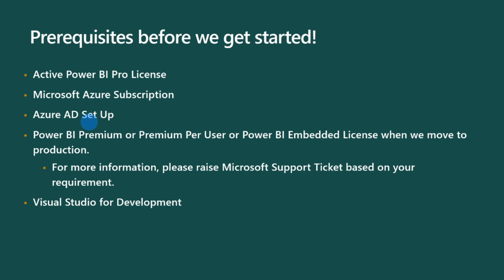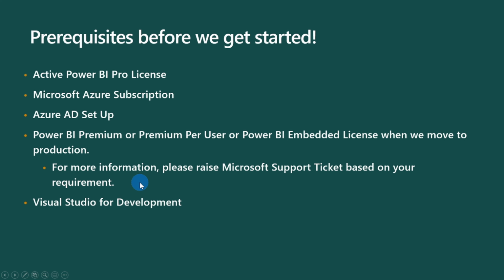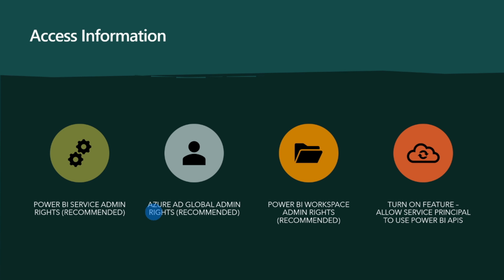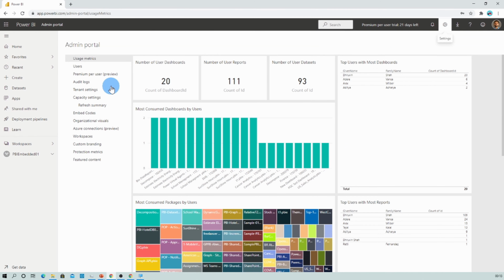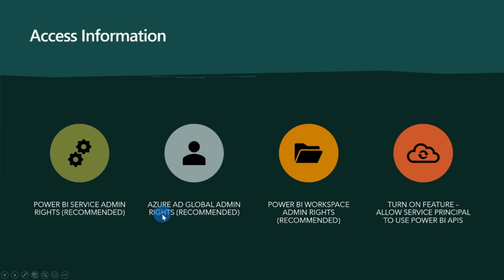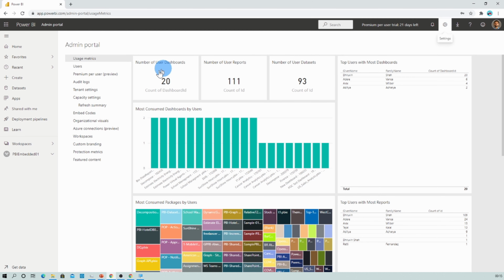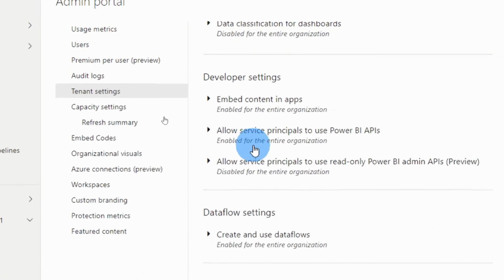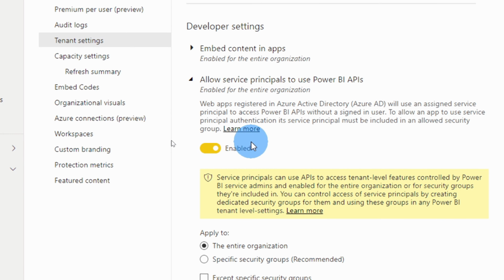Prerequisites, Access and Licensing begore we get Started with Power BI Embedded | Part 3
Welcome to the Power BI Embedded Step by Step Series. You are watching the third part of this series and during this session, we will discuss the Prerequisites, Access, and Licensing option that we need before we get started with Power BI Embedded using App owns concept or for your customers. Mostly you have confusion about licensing before you start your development process. Here, I had explained which licenses and which access do we need before we get started with the Power BI Embedded Development Process? With this, we also need to activate some Developer features for Power BI Embedded. So, check the complete video for more information.

Chapters:
00:00 Start
00:46 Licenses for Power BI Embedded Development Process
02:38 Access Information Required for Power BI Embedded
03:56 Turn on Developer Options for Power BI Embedded
04:23 Allow Service Principal to user Power BI APIs
05:03 Subscribe

GitHub Repository for Power BI Embedded